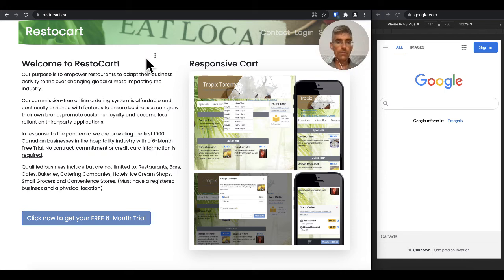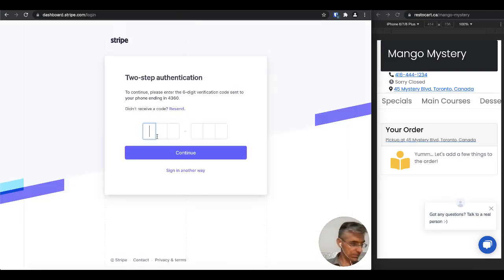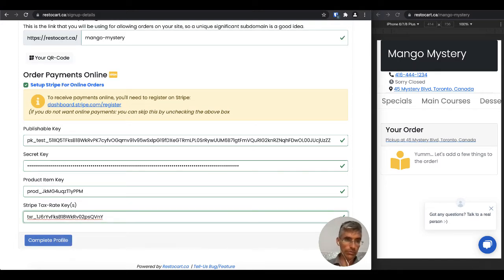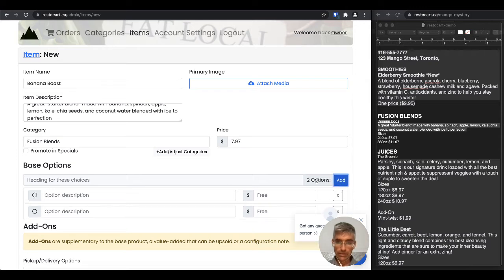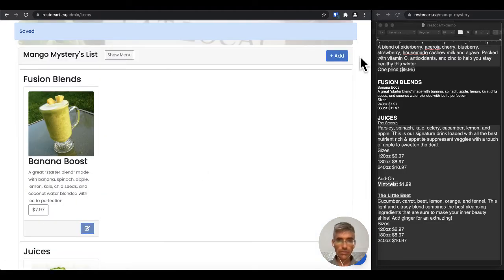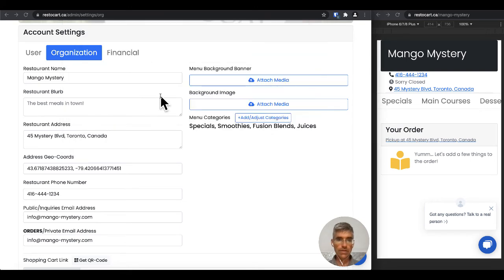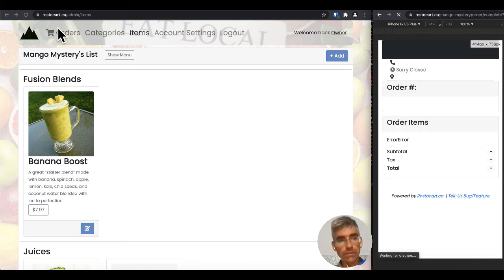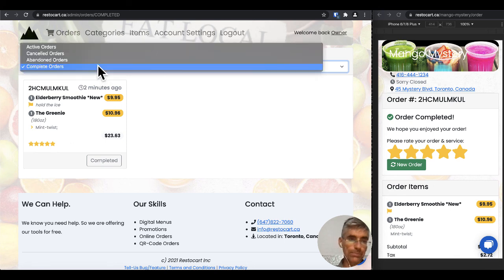Restocart Tutorial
Nice little MERN-stack shopping cart, looking to grow!